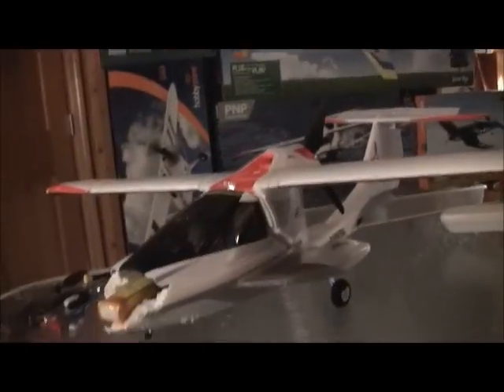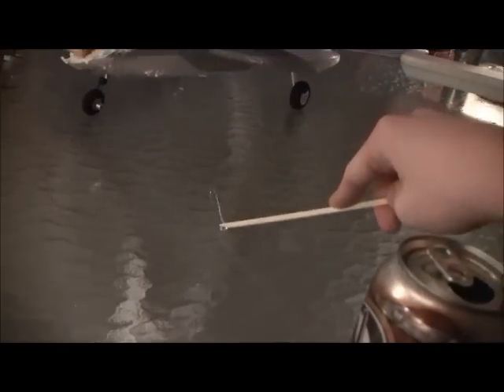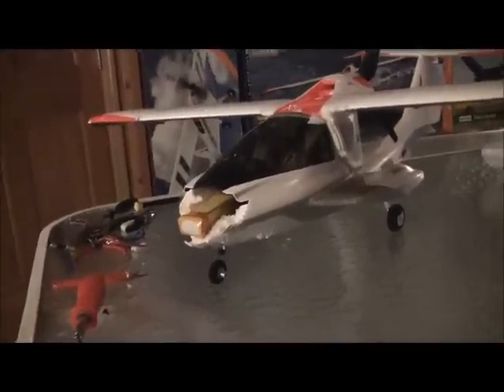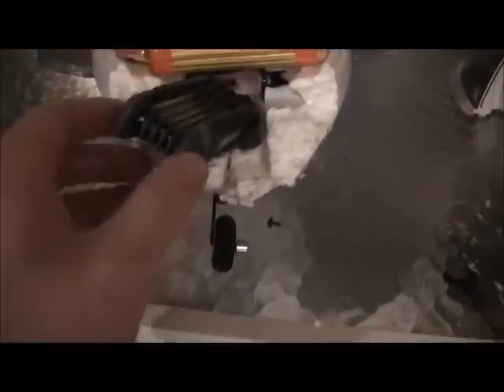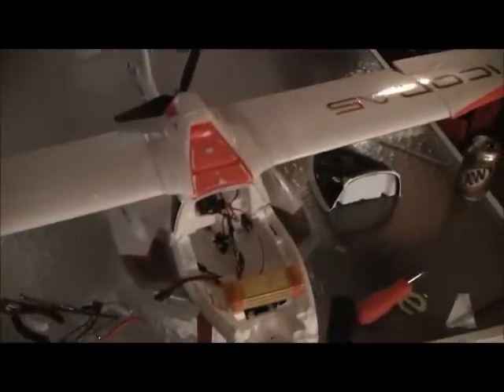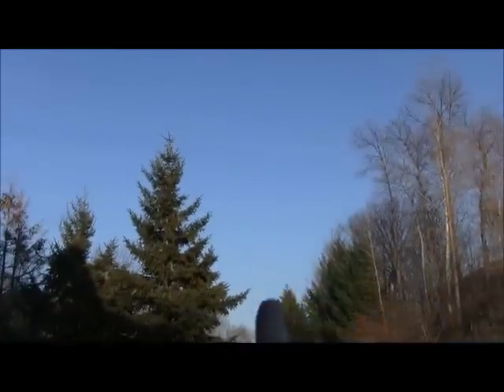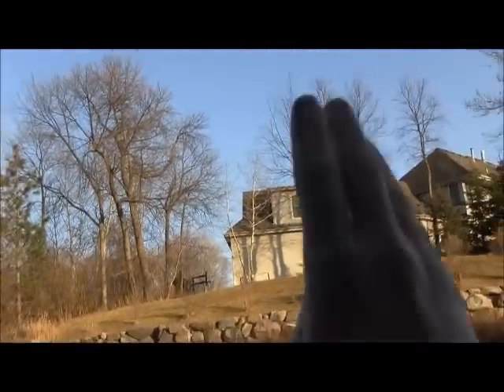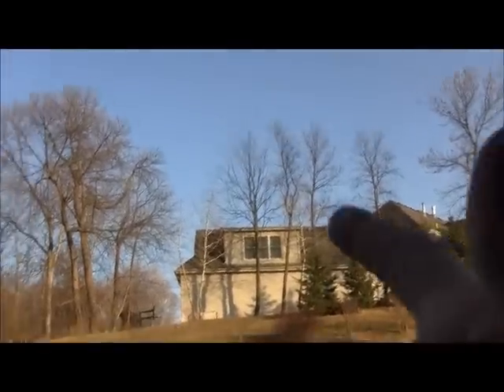ICON A5 BIRD STRIKE!!!!!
screw off, birds!